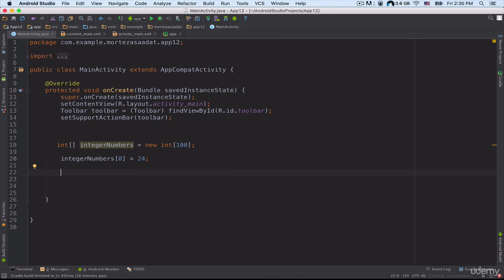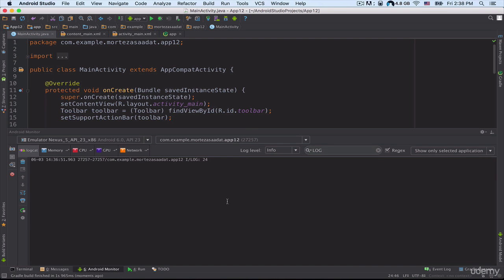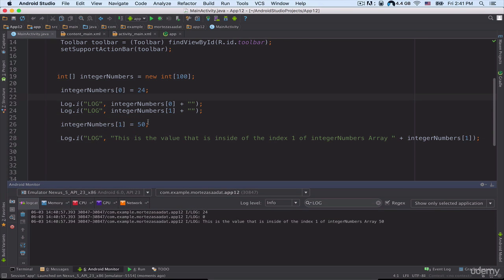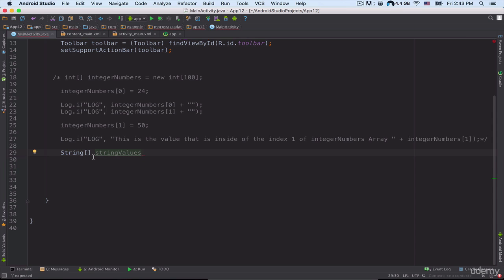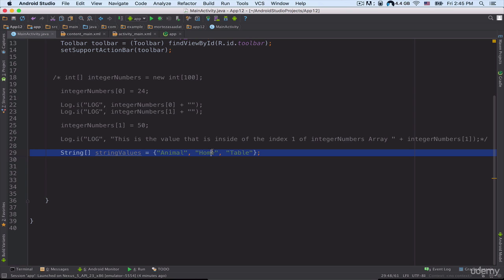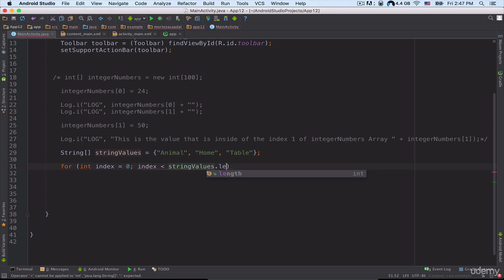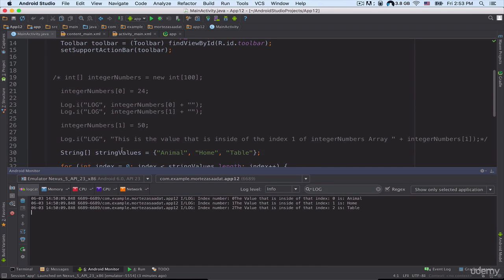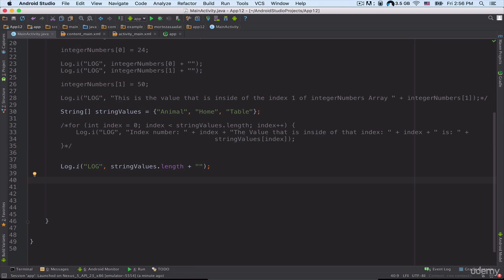149. JAVA App Number 12 Part2 Create a basic android app by using arrays in Java